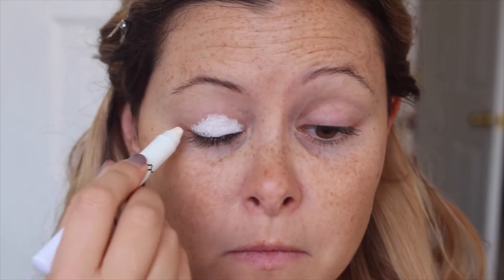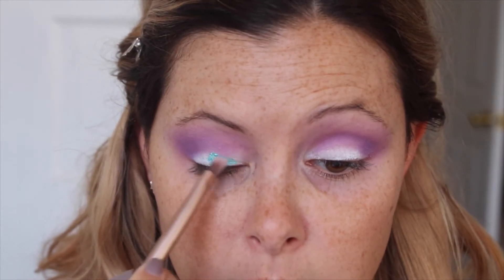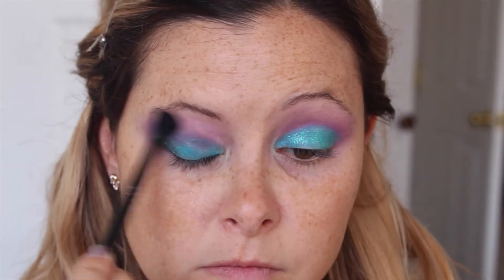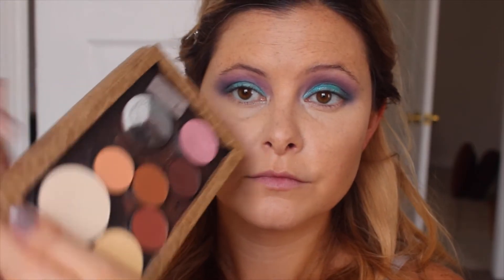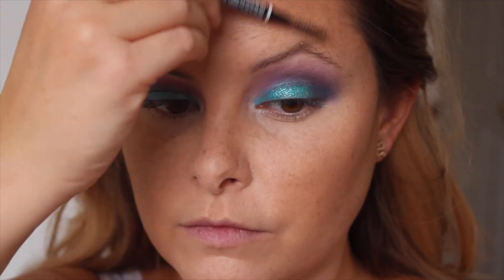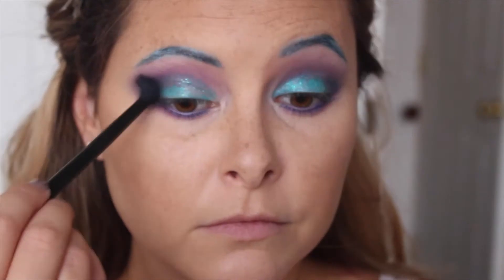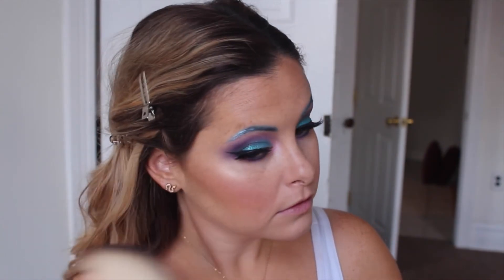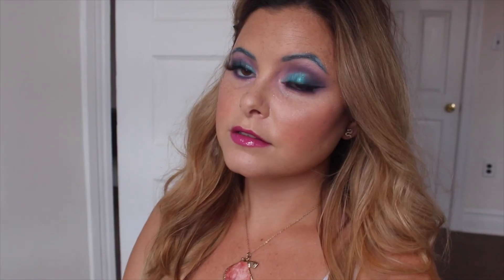Mermaid Makeup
Transform into a mermaid this halloween with this tutorial!

I opted against the typical fishnet stockings face look that most people do for a mermaid. I wanted to do more of a little mermaid or pretty mermaid look.

ENJOY xoxo